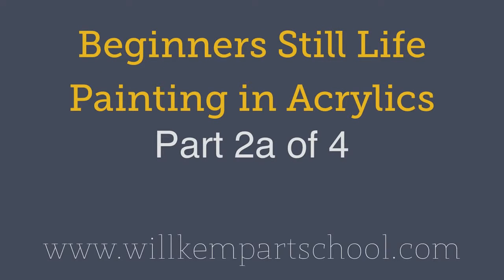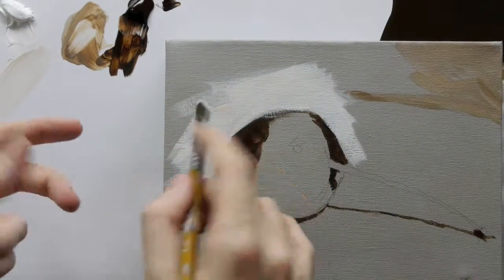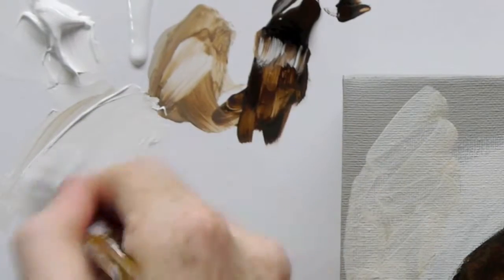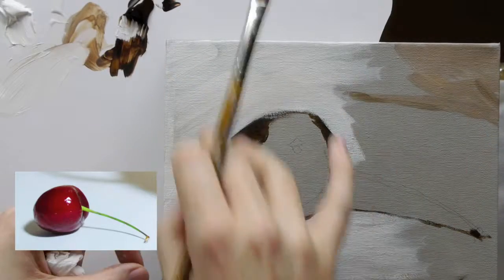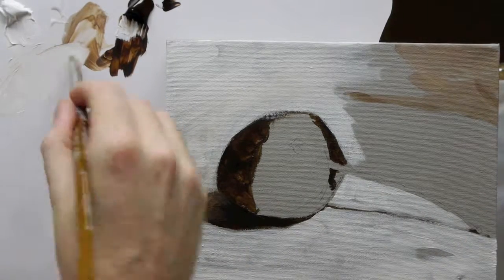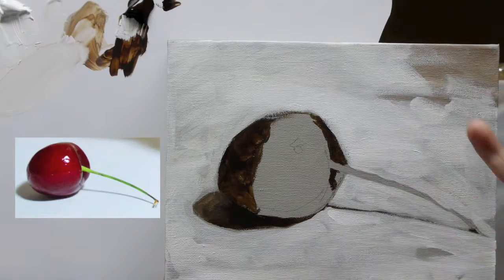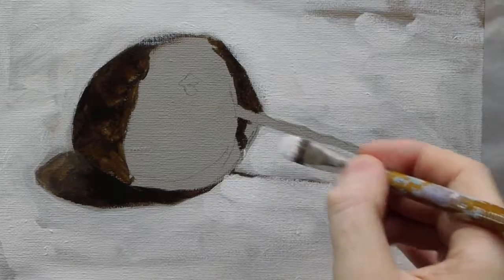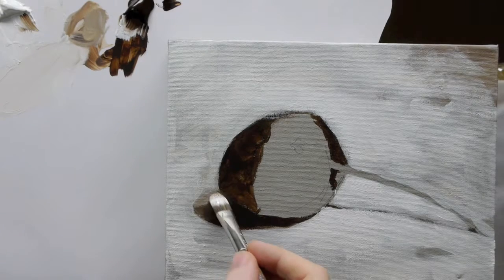Beginners Acrylic Still Life Painting Techniques demo - Part 2a